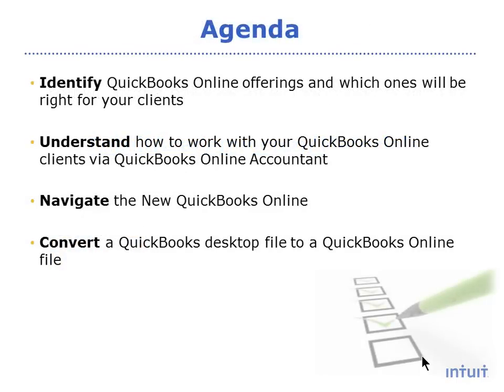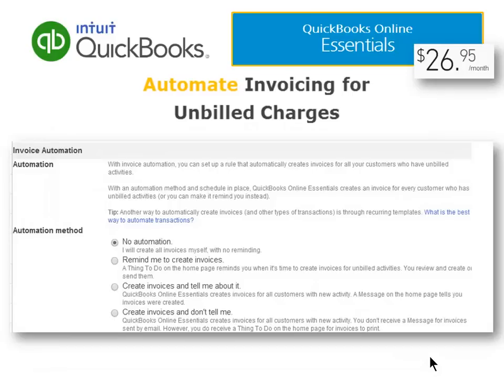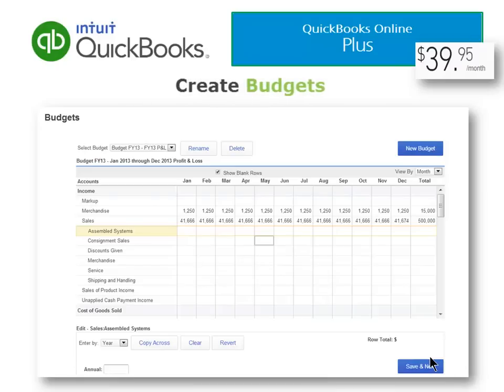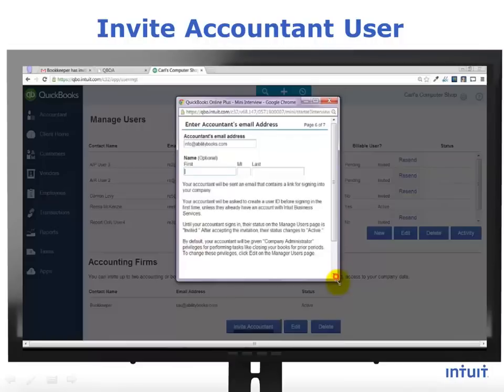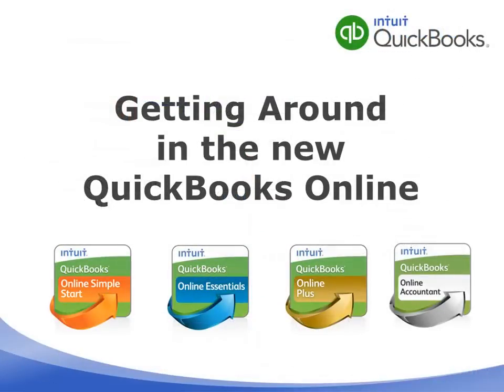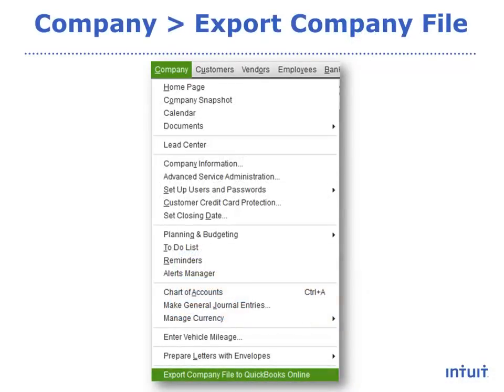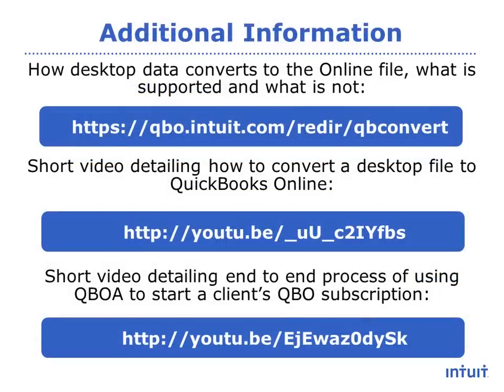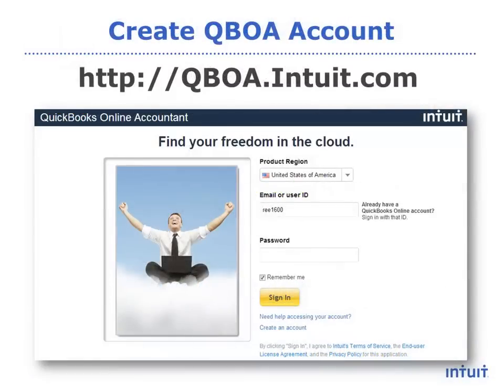Using QuickBooks Online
This video covers:

 - Identifying QuickBooks Online offerings and which ones will be right for your clients
 - Understanding how to work with your QuickBooks Online clients via QuickBooks Online Accountant
 - Navigating the New QuickBooks Online
 - Converting a QuickBooks desktop file to a QuickBooks Online file